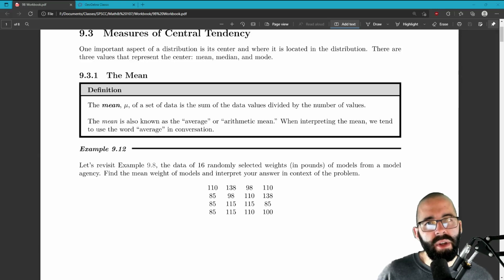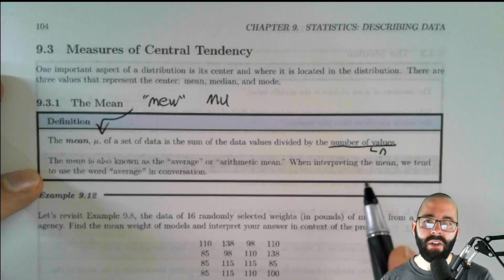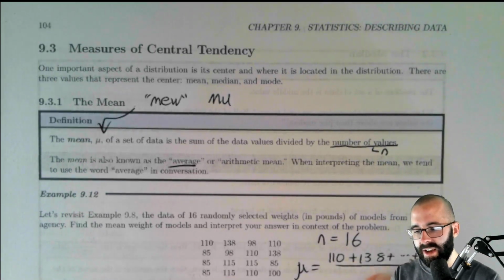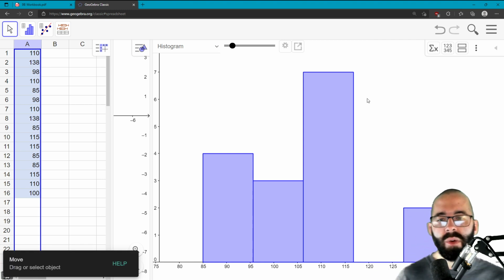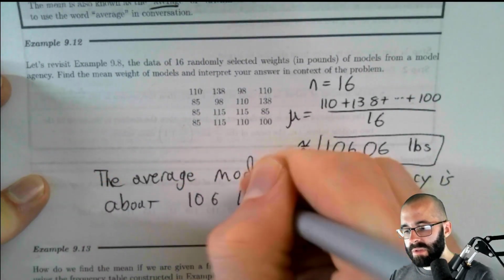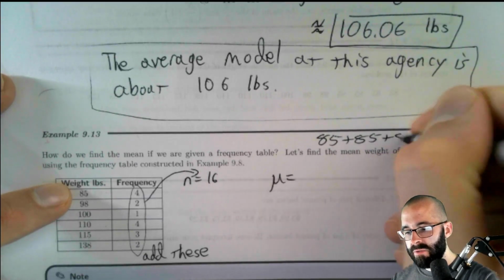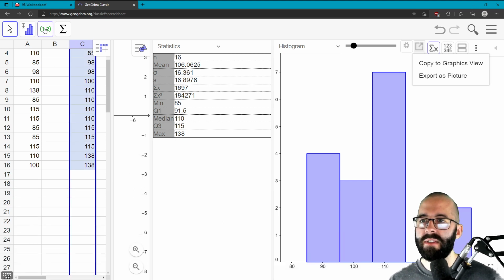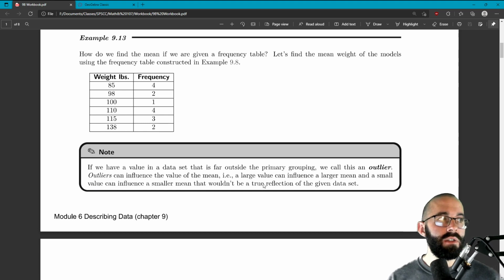107 9 8 The Mean